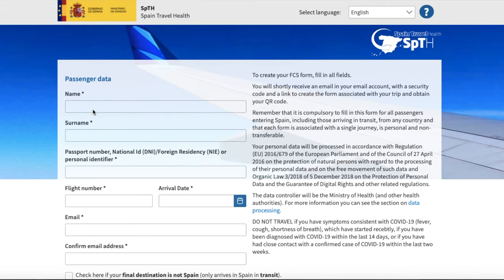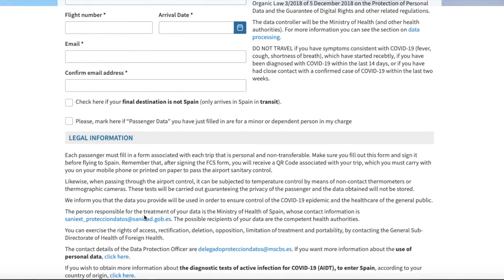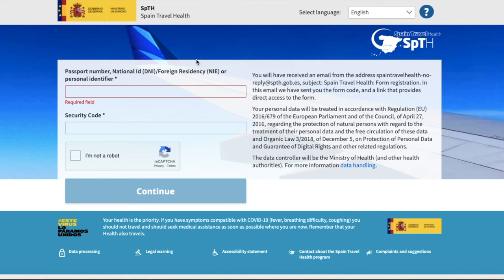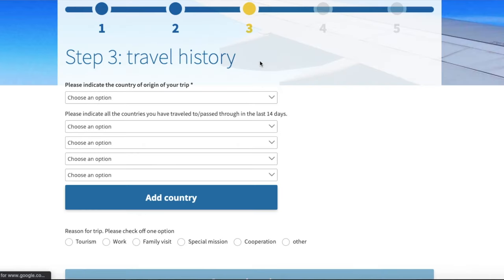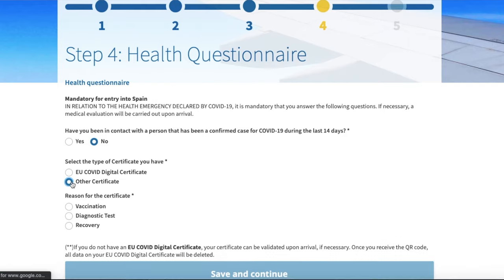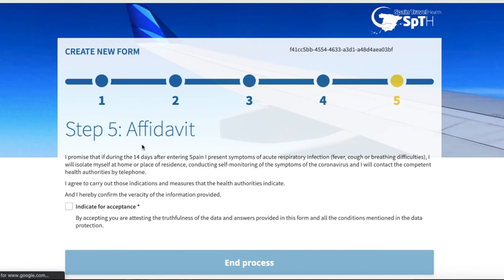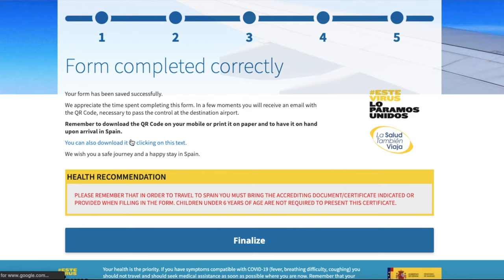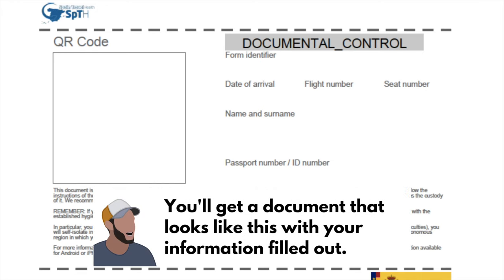How to fill out the FCS form to travel to Spain | Health Control Form Spain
If you plan on traveling to Spain you need to fill out the FCS Health form.  Here is how to fill out the FCS form to travel to Spain so you know what information you need ahead of your trip.

You cannot fill out the form more than 48 hours before your flight.  You will need to complete check in before finishing the form.  It will generate a QR code and is one of the documents you need for entry into Spain.

Need help knowing what you need to fly? That's why I use Skyscanner to book trips:

Find out what you need to travel to Spain and return home all in one tool:

👋🏼 Say Hola!

📸  Camera Gear I Use:
Vlogging Cam